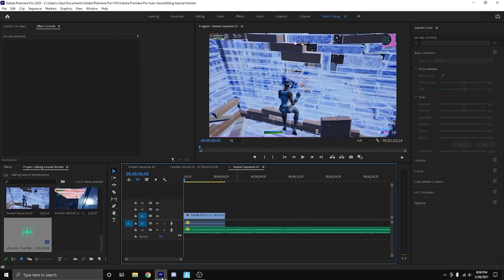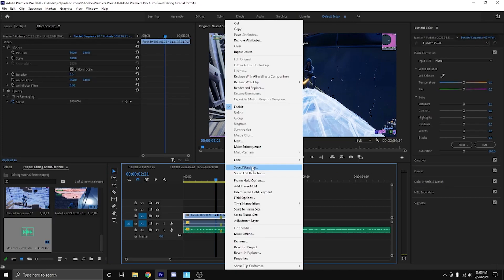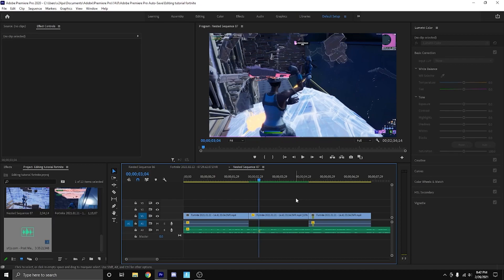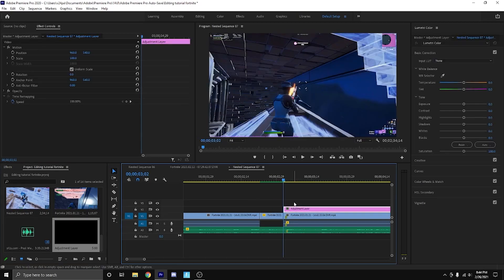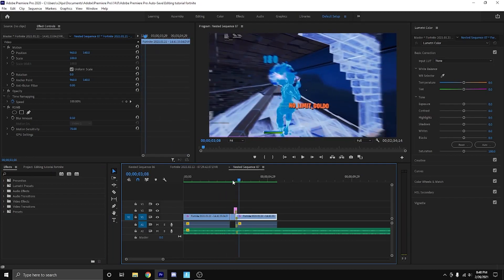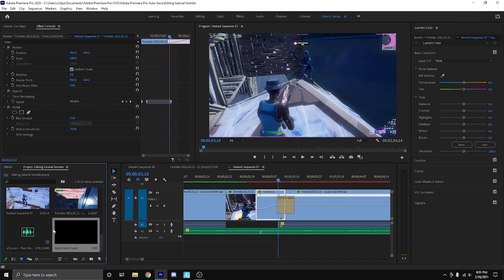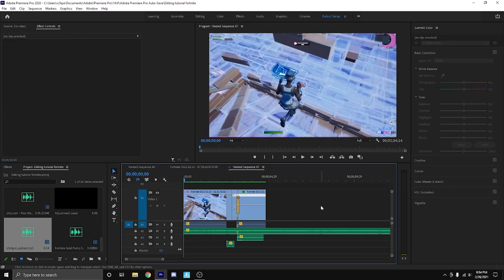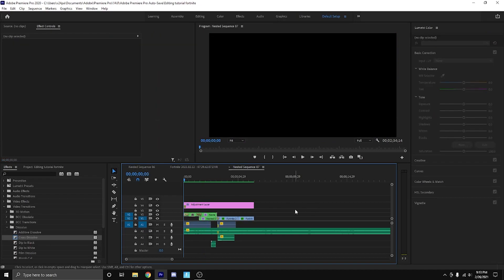HOW TO GET ULTRA SLO-MO ON YOUR CLIPS (Smooth Motion) | LTE #01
In this LTE (Learn to Edit), I show you how to get ultra slomo in Adobe  Premiere Pro. This will apply to any footage and is very easy to do. No plugins are required. I explain how this can be used in montages, methods of doing this, and what this will look like in a final result.